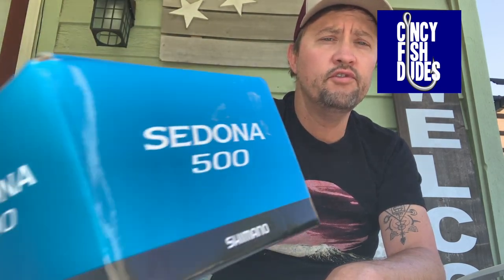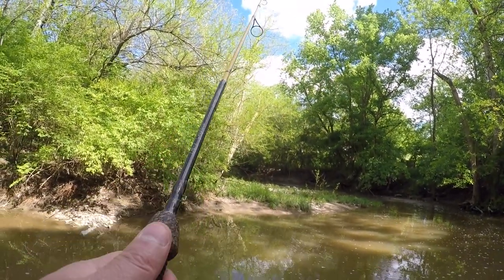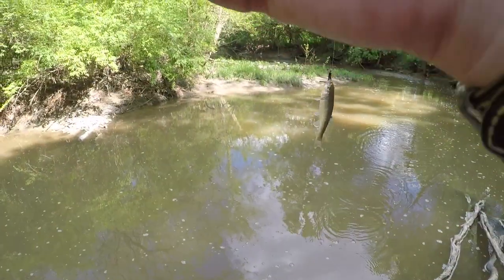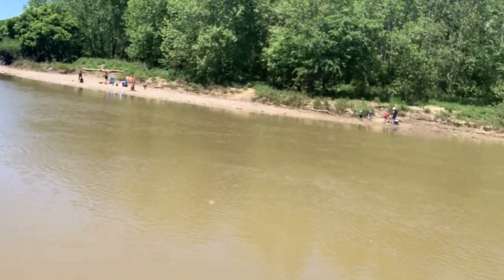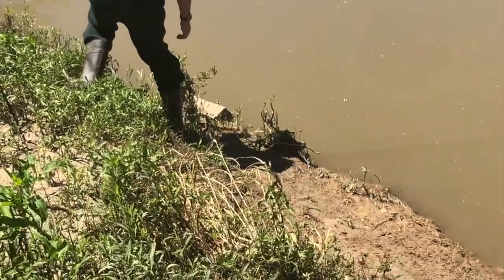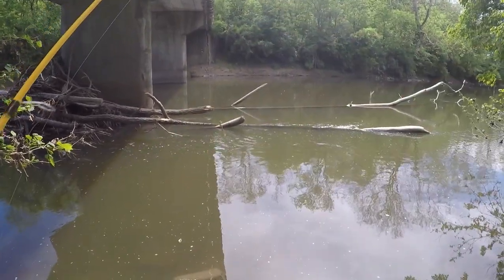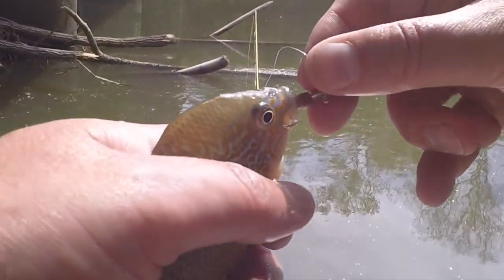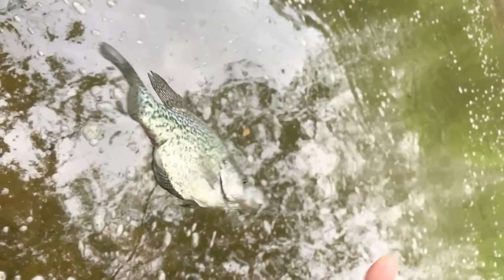Fishing MUDDY Creeks & Rivers | Shimano Sedona 500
2020 Fish Count as of this video date:  239 fish
2020 Species: largemouth bass, smallmouth bass, black crappie, bluegill, green sunfish, white bass, sauger, longear sunfish, common shiner, creek chub, hybrid striper, spotted bass, channel catfish, white crappie Use our code CFD10 to get a discount on the baits used in this video.

Wading Equipment:
8 Fans Men's Fishing Hunting Wading Boots